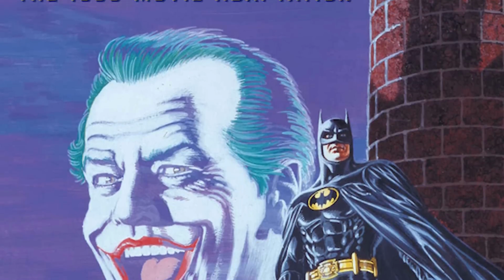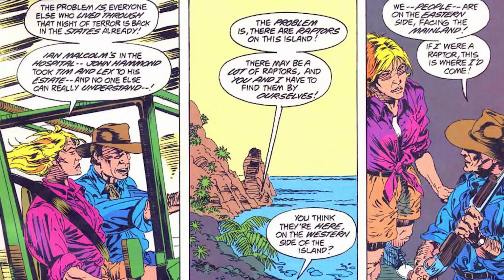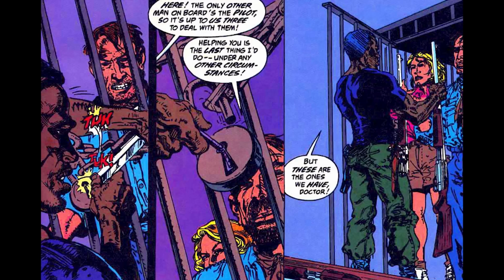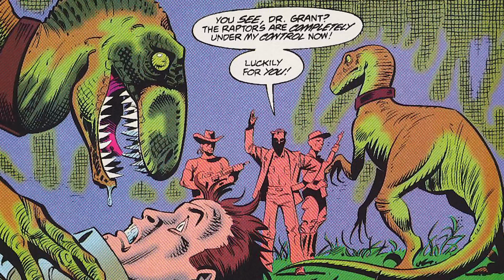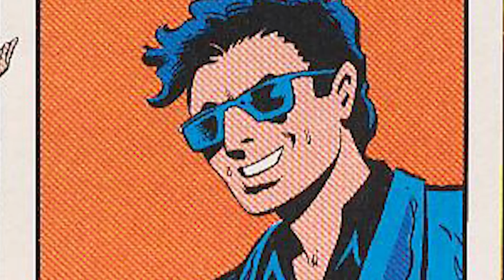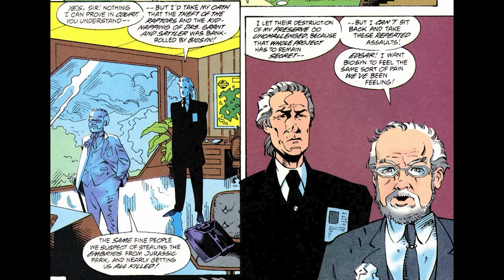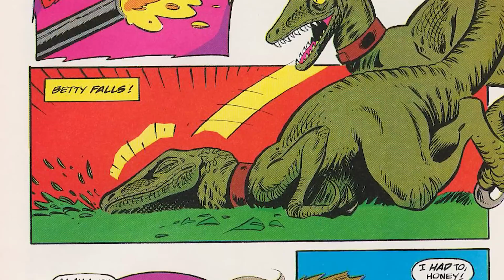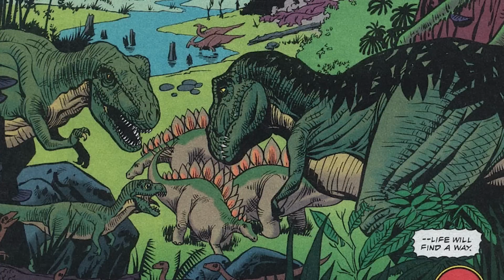The ORIGINAL Jurassic Park Sequel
MIB PLUSHIES ARE IN THE WORKS! Join the mailing list for updates and previews
Jurassic Park's first sequel was in comic books! Find out the insane route these stories go